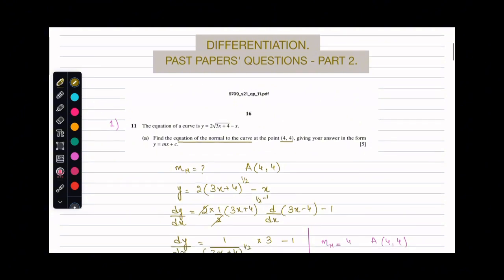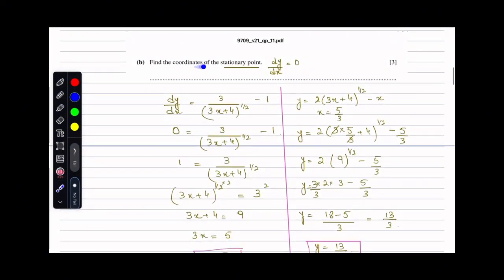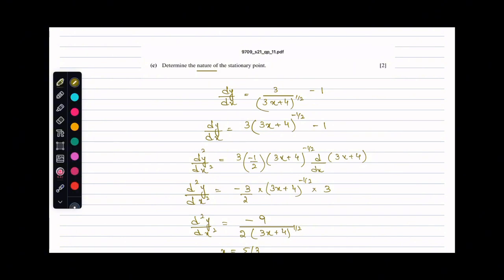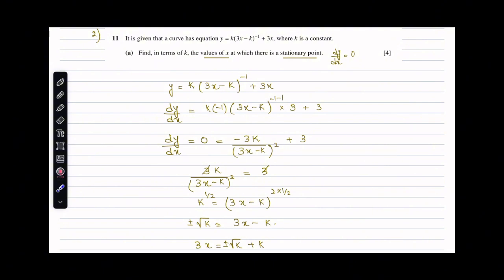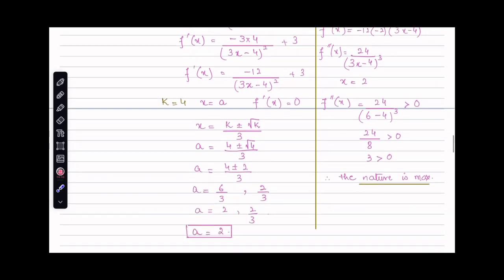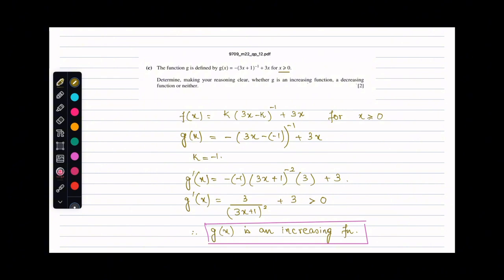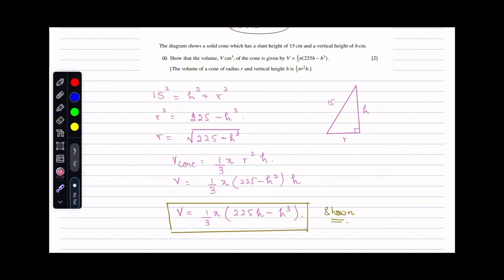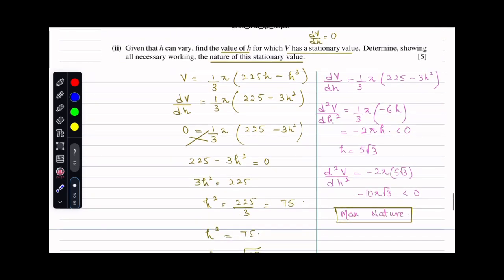CAIE (9709) Past Papers: PART 2 Differentiation - Full Solutions!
Dive into our comprehensive guide on CAIE (9709) Past Papers with Part 2 focusing on Differentiation! This video provides full solutions to essential differentiation problems, helping you master the concepts needed for your exams. Whether you’re preparing for your Cambridge International AS Level or A Level, our step-by-step explanations will enhance your understanding and boost your confidence.

In this video, we cover:
- Key differentiation techniques
- Worked examples from past papers
- Tips and tricks for tackling differentiation questions

Join us as we break down complex problems into digestible solutions, ensuring you're fully prepared for your exams.